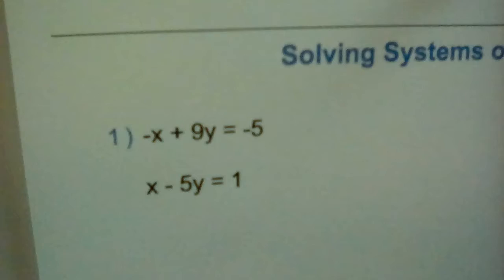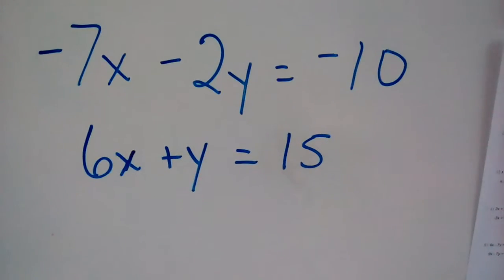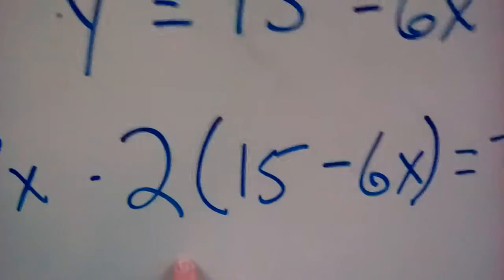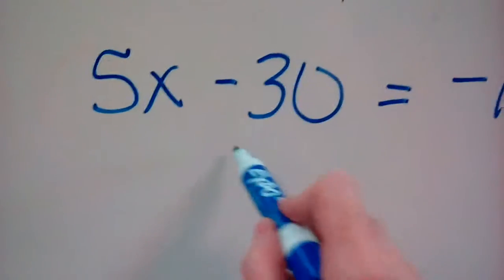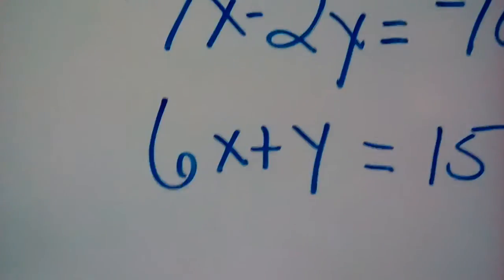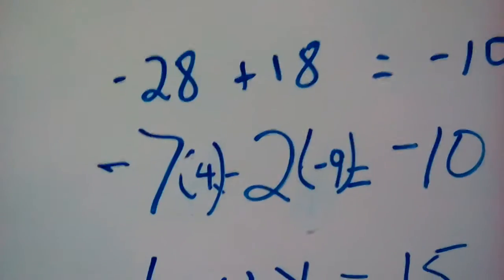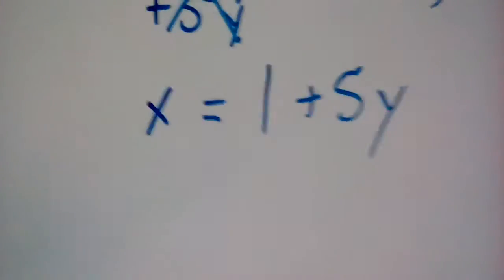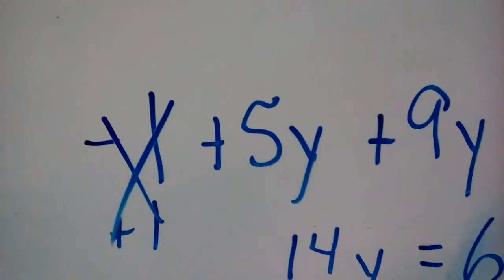due 5/19 6th systems of equations #1